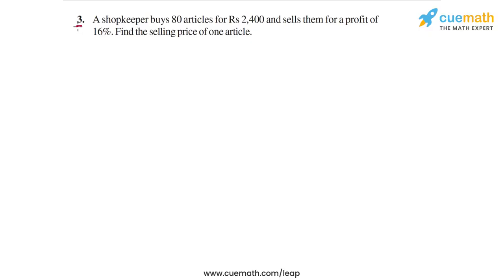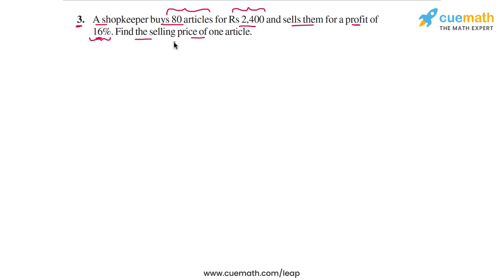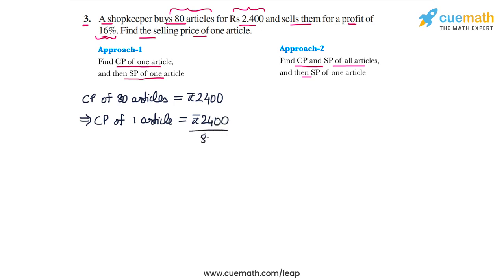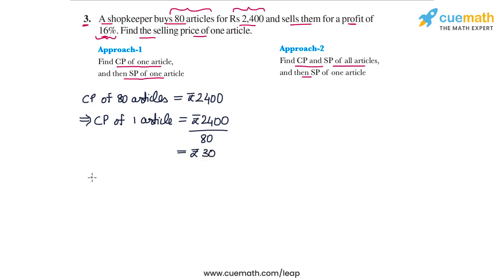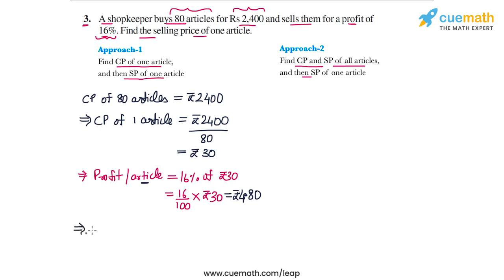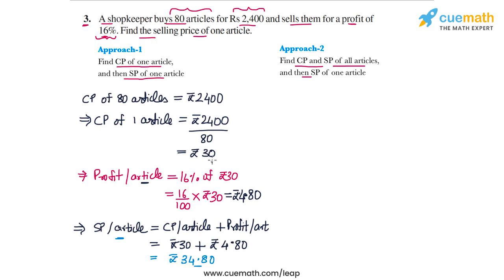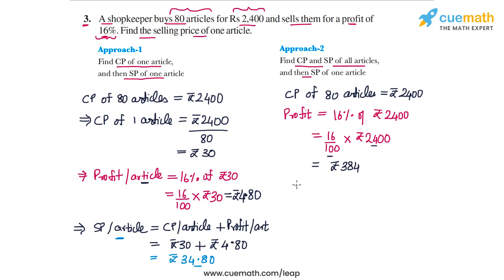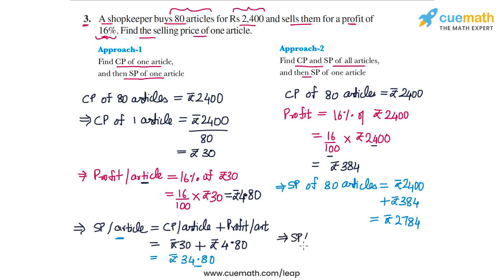Class 8 Chapter 8 Ex 8.2 Q 3 Comparing Quantities Maths NCERT CBSE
To download pdf of all text solutions for this chapter click here NOW